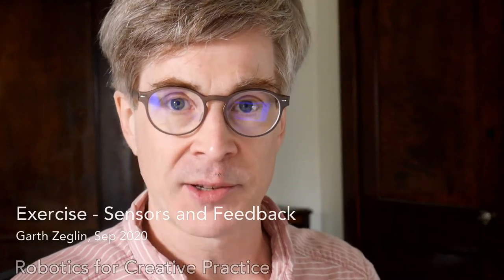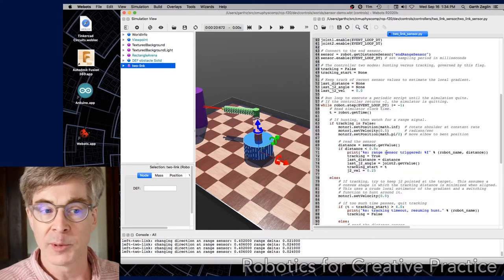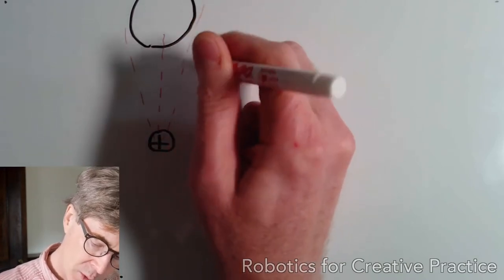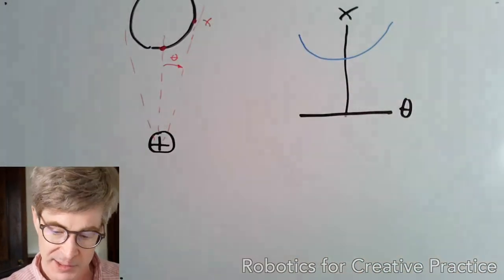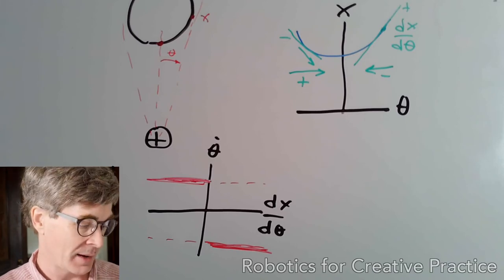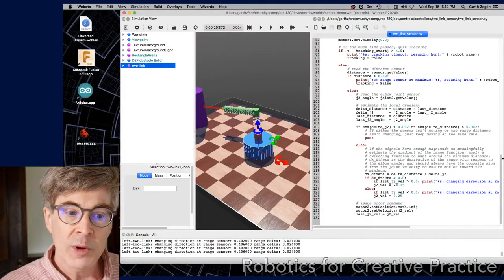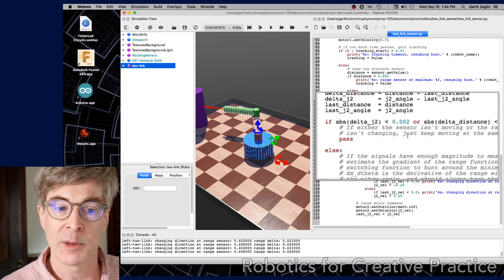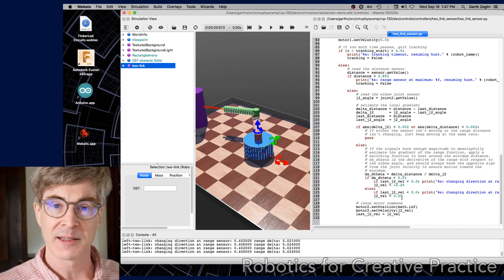Exercise - Sensors and Feedback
Companion video for the Sensors and Feedback exercise, focusing on the sample solution.  Discusses the overall state machine, the rationale behind the switching function, and implementation in code.  Rationale discussion includes plots of distance gradient, policy function, and phase plot.